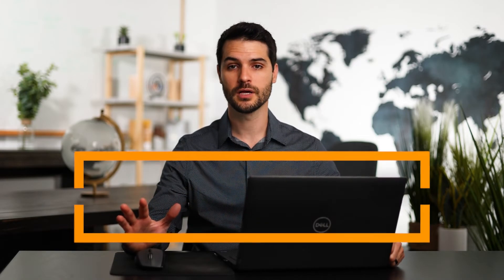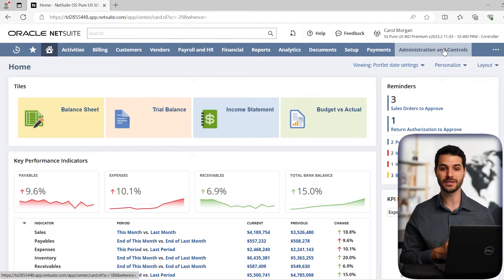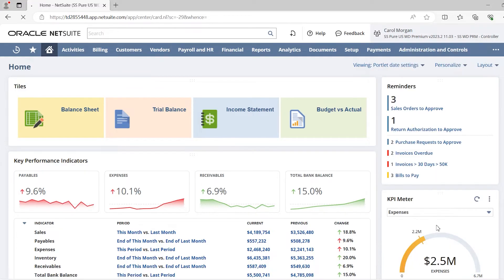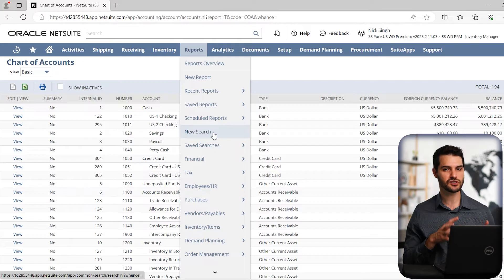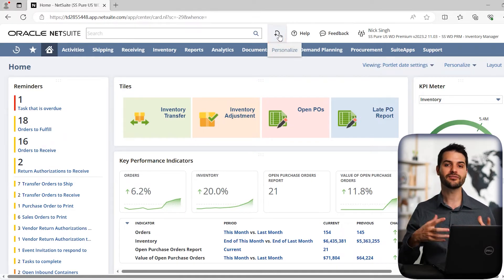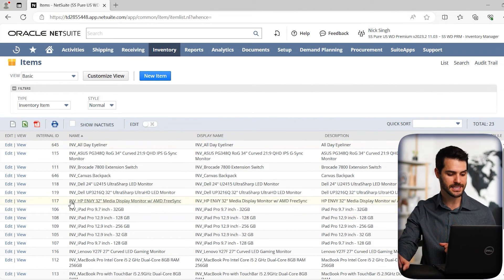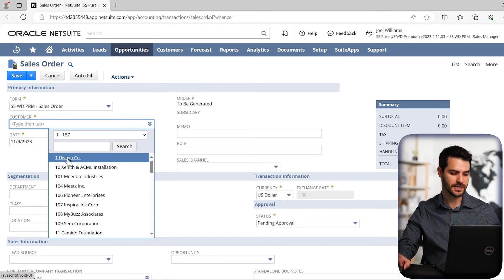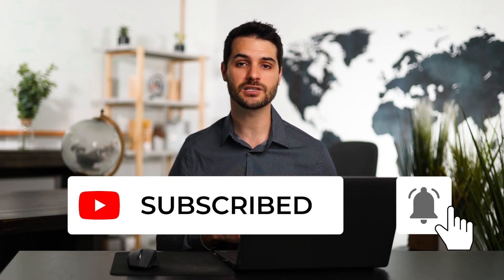NetSuite Tutorial - Learn NetSuite in 10 Minutes!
In this video intended for brand new NetSuite users, I walk through all the key functions and features that you will need to know. After just 10 minutes of tutorial, you will be able to navigate in NetSuite and do basic functions. If you want a more detailed explanation of NetSuite functionality, be sure to check out my free Basics of NetSuite course:

Video Chapters:
Intro - 00:00
Dashboard - 00:46
Centers - 02:45
Reports - 04:20
Saved Searches - 04:45
Set Preferences - 05:25
Other Features - 05:40
Roles - 06:15
Create New Button - 06:35
Global Search - 07:10
Inventory Mgmt - 07:50
Order to Cash - 09:15
Outro - 11:16